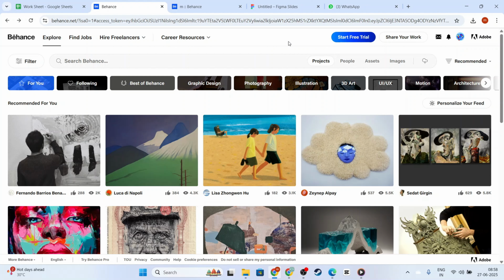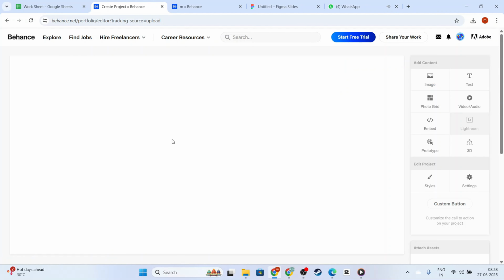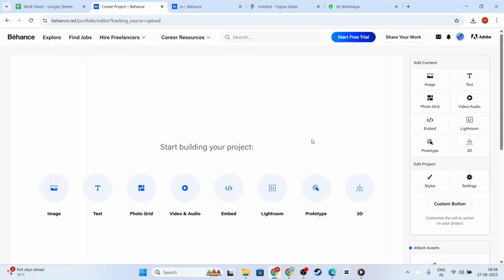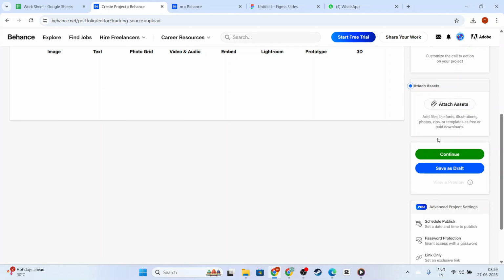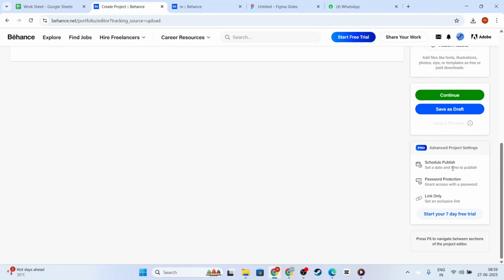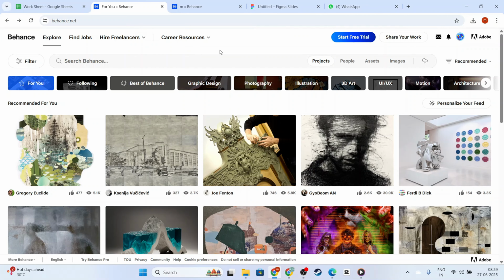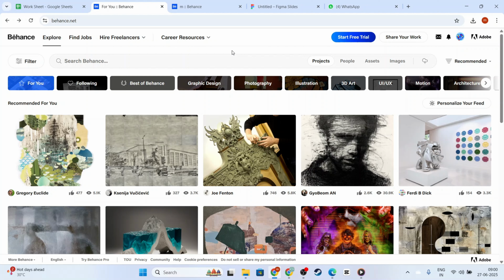Before/After Slider Tutorial For Behance 2026 - Full Guide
Learn Before/After Slider Tutorial For Behance in this video.

In This Video, We'll Show You 👇
Behance Before After Slider
Before And After Slider Behance
Behance Tutorial
Slider Tutorial
Before After Slider
How To Create Before After Slider Behance
Create Before After Slider Behance
Behance Design Tutorial
Behance Project Tutorial
Behance Portfolio Tutorial
Behance Tips
Behance
Before After
Slider
Tutorial
Design Tutorial
Portfolio Tutorial
Photoshop Tutorial
Photoshop Before After